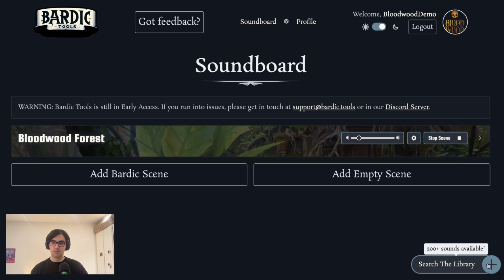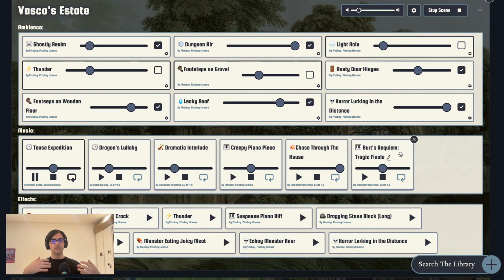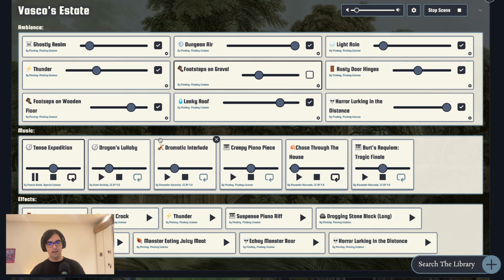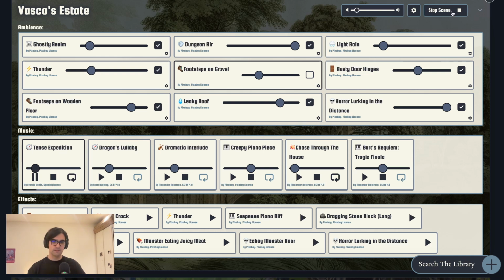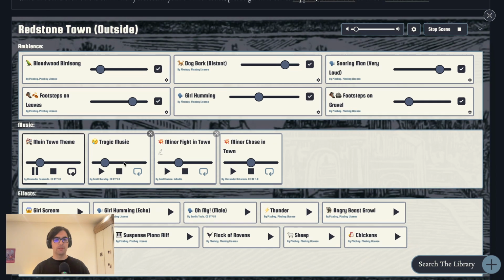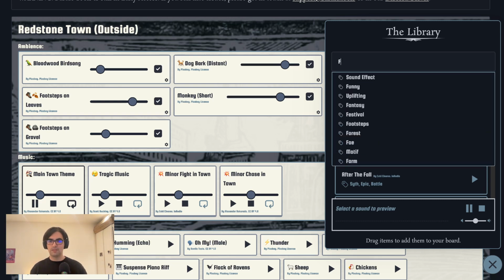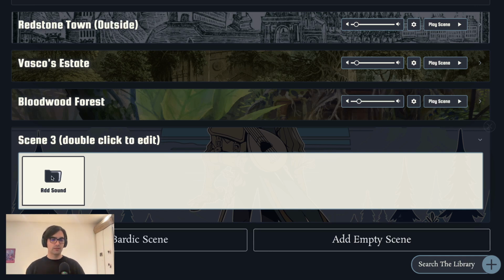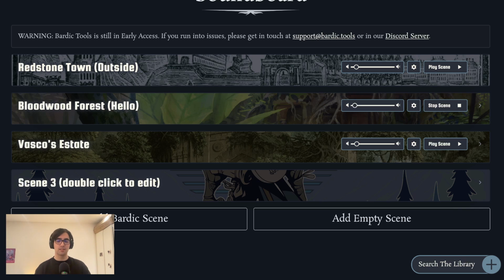Bardic Tools Walkthrough: Bloodwood Scenes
Let's walk through how Bardic Tools can make RPG sound easy to prep and easy to run.

Plus, you get to see my face!